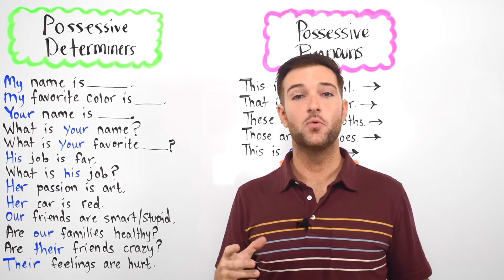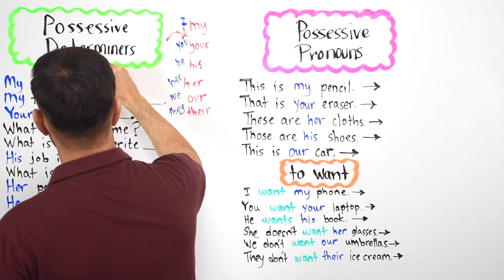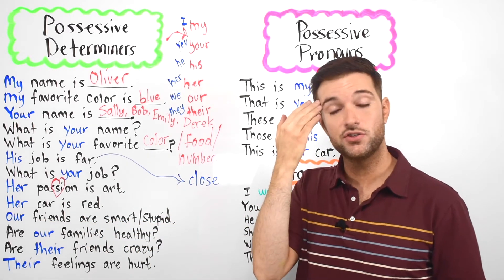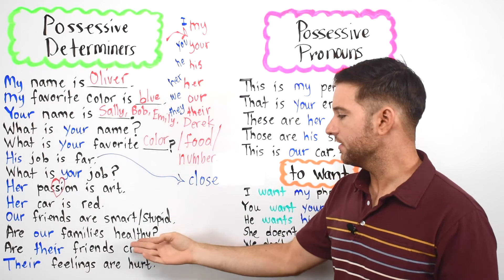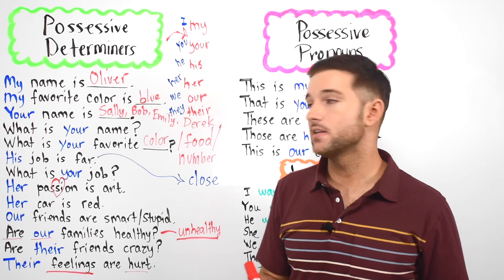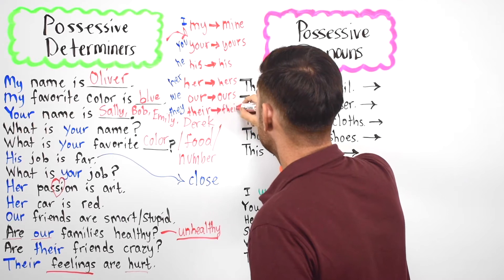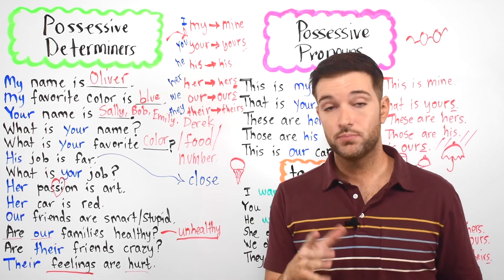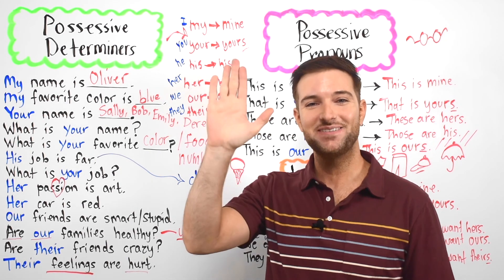Cómo Usar Pronombres y Determinantes Posesivos en Inglés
🎉 ¡Obtén los tres productos por solo $35 o uno solo por $15!

🔹 Subtítulos disponibles para facilitar la comprensión.

Si te gustan estas lecciones de gramática en inglés, no olvides revisar mi e-book. Este libro abarca todas las lecciones y te ayudará a entender y dominar el inglés de forma completa. ¡Consigue una copia digital en mi página web y aprende a tu propio ritmo!

¡Hola amigos! Bienvenidos a la sexta lección del curso. Hoy aprenderemos a usar los determinantes posesivos (como my, your, his, her, its, our, their) para indicar posesión, y los pronombres posesivos (como mine, yours, his, hers, ours, theirs) que reemplazan a un sustantivo. Por ejemplo:
My book (mi libro)
The book is mine (El libro es mío)

También veremos cómo usar el verbo to want (querer) para expresar deseos. Por ejemplo:
I want a coffee (Quiero un café)

Con esta lección, aprenderás a construir frases correctamente usando estos términos. ¡Empecemos a aprender inglés juntos!